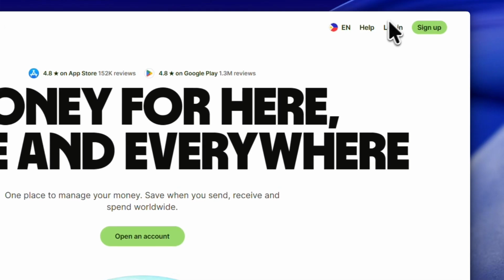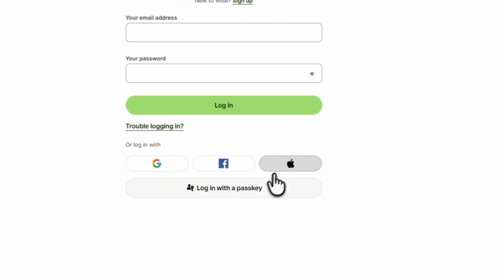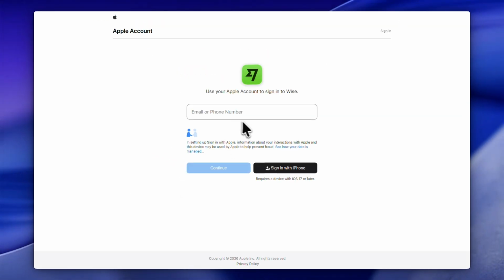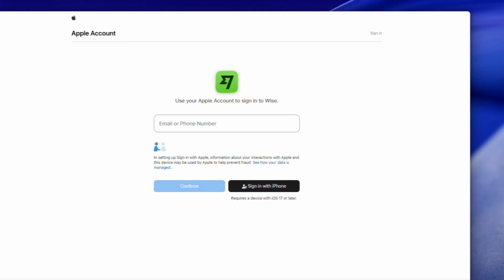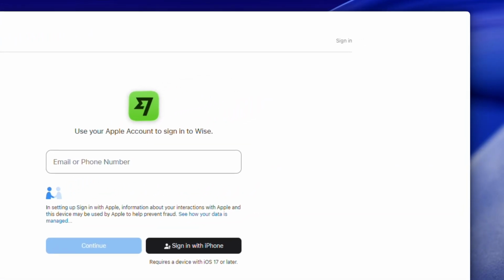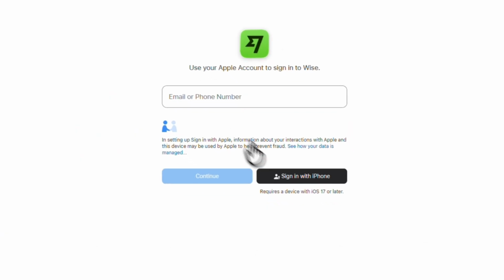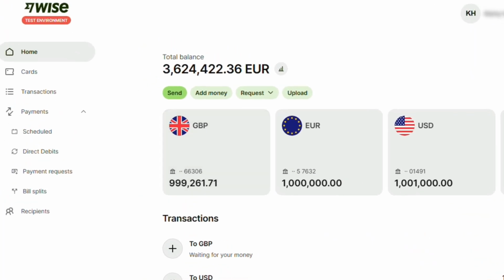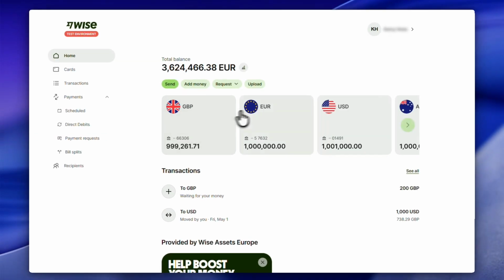How to Log in with Apple ID on Wise (Step-by-Step Guide)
Here’s how to log in with Apple ID on Wise step by step.

In this quick tutorial, you’ll learn how to sign in to your Wise account using your Apple ID. This includes opening the Wise app, selecting “Continue with Apple,” choosing your Apple account, and confirming authentication (Face ID, Touch ID, or password). Follow this simple guide to log in quickly and securely.

Note: This option is only available if your Wise account is linked to Apple ID or created using Apple sign-in.